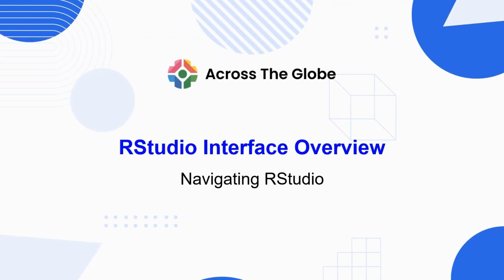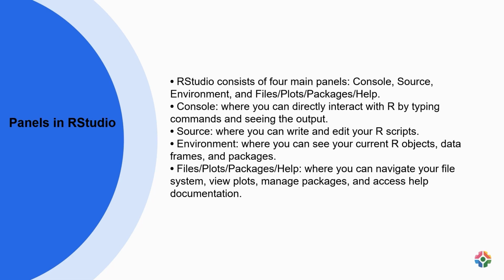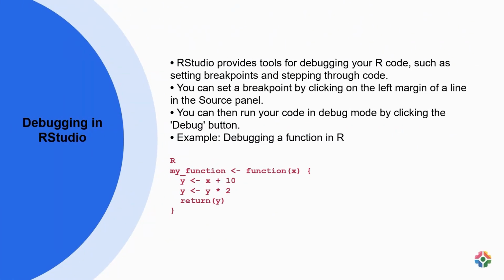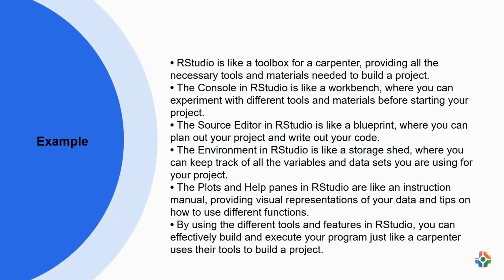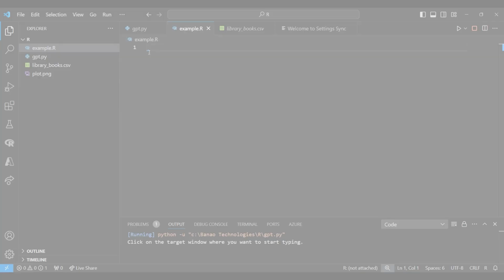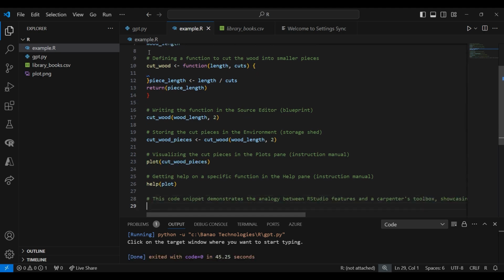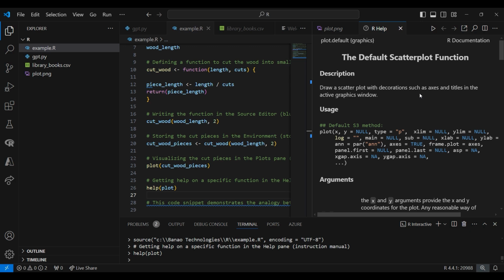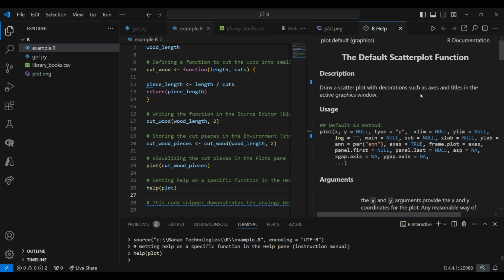Lecture 18 : RStudio Interface Overview: Revisited for Workflow Mastery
In this tutorial, you’ll explore the RStudio Interface, which provides a user-friendly environment to write, execute, and debug your R code. RStudio is an integrated development environment (IDE) designed to enhance your R programming experience.

Topics Covered
Panels in RStudio: Learn about the four main panels in RStudio and their functions.
Running R Code in RStudio: Discover how to execute R code directly in the console and through R scripts.
Debugging in RStudio: Explore how to set breakpoints and step through your code for debugging.
Package Management in RStudio: Understand how to manage R packages, including installation, loading, and unloading.

Personalized Learning
This tutorial is designed for developers at all levels, providing clear explanations and practical examples to help you navigate RStudio and effectively use its features for coding and debugging.

Certification
Complete this tutorial to earn a certificate demonstrating your proficiency in using the RStudio interface for R programming.